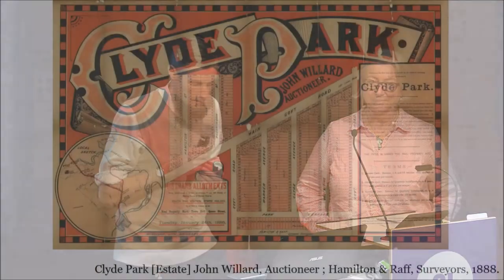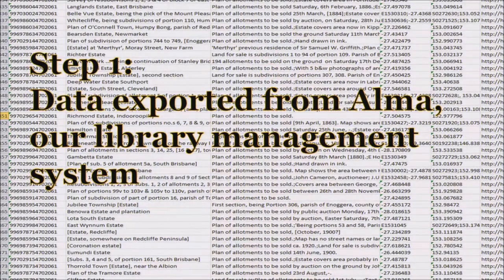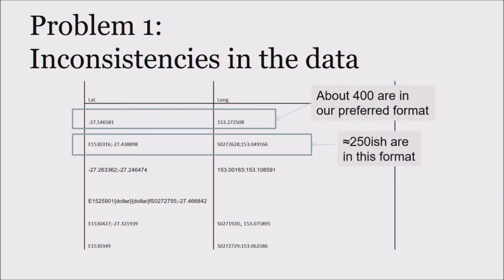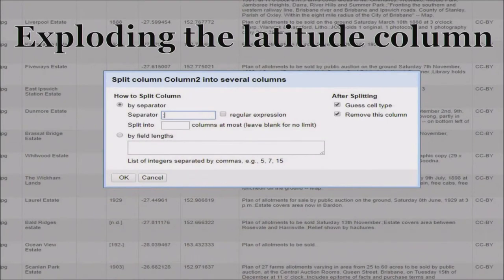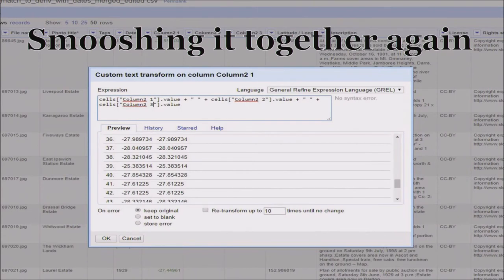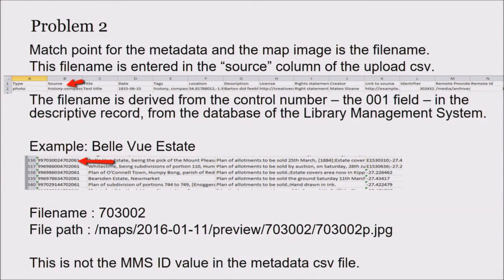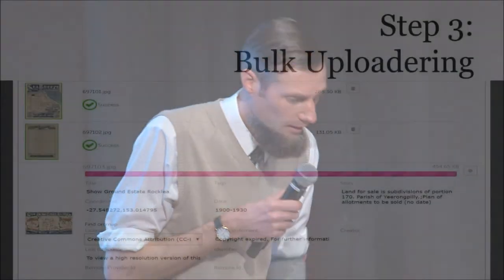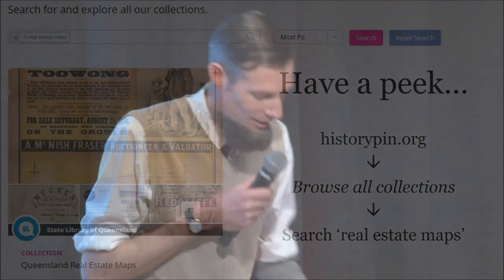Data Unleashed: Real Estate Maps - State Library of Queensland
Nathaniel Cliff and Margaret Barram talk about the use of State Library of Queensland data in the Historypin real estate maps project A lightning talk presented to SLQ staff as part of NSLA's Data Unleashed program